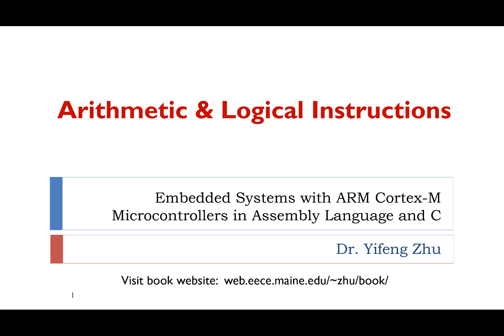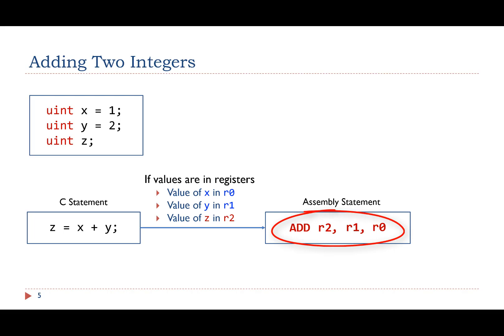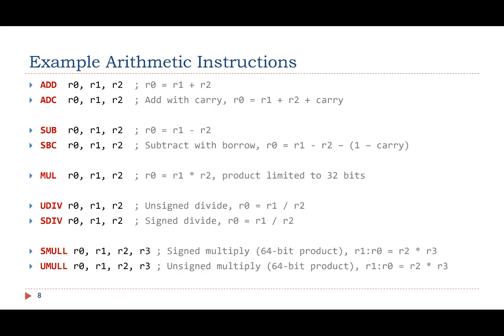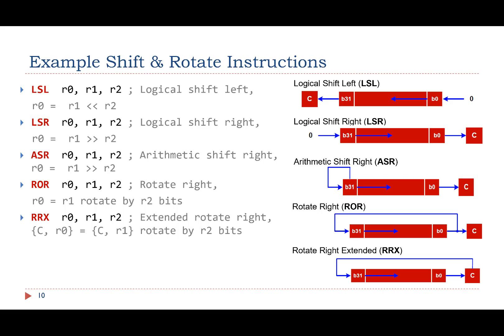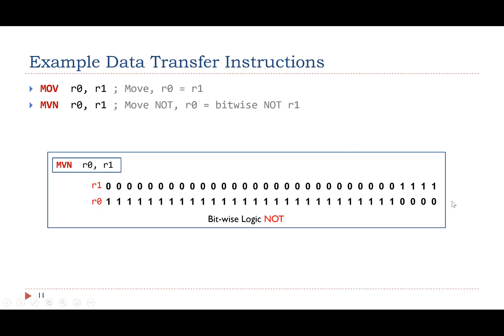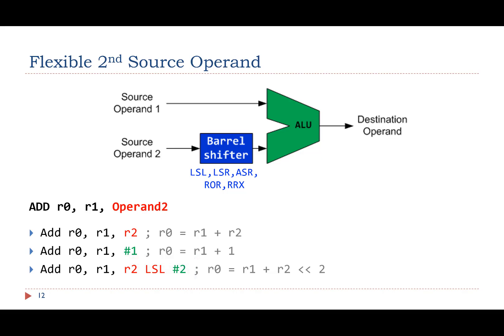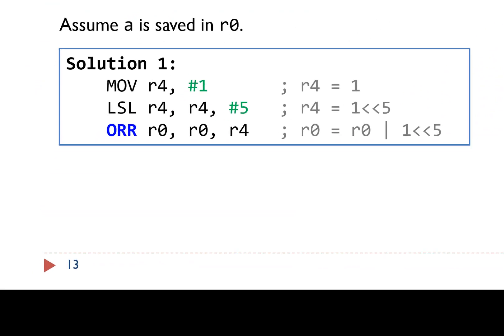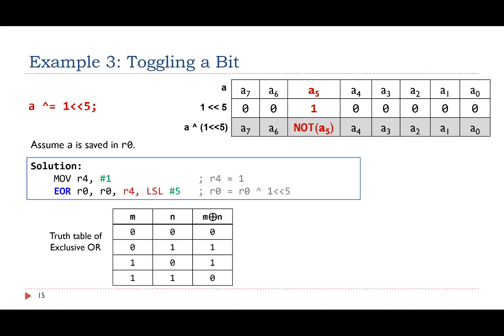Lecture 25. Arithmetic and Logical Instructions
It introduces Arm Cortex-M arithmetic and logical instructions.